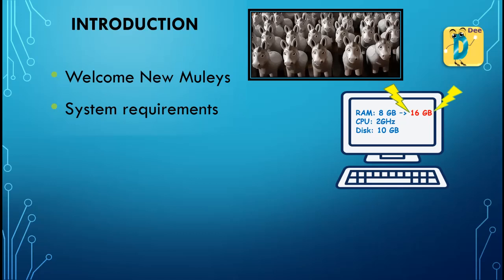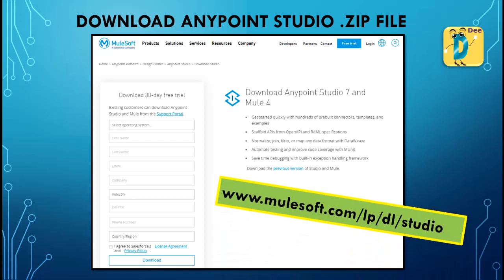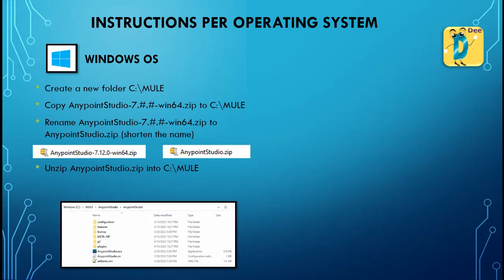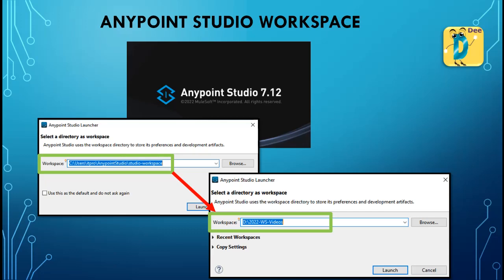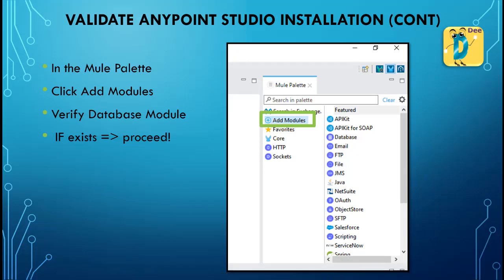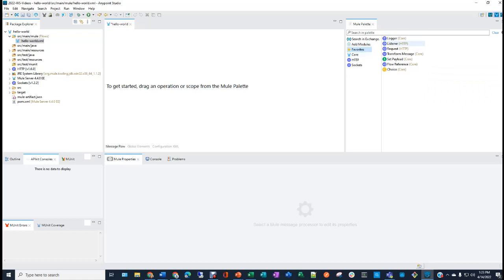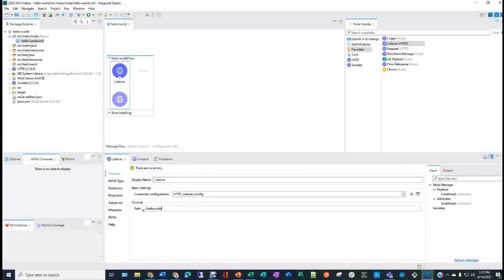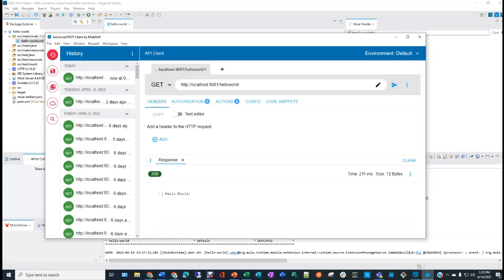MuleSoft Anypoint Studio Installation with Digital Dee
Presented by MuleSoft Ambassador Diane Kesler, this video is part of Bits & Bites from Digital Dee, specifically to cover MuleSoft Anypoint Studio Installation. Detailed instructions for the installation, verification, and how to create a simple project.

Timecodes
0:00 - Introduction
2:24 - Anypoint Studio System Requirements and Versions
5:38 - Download Anypoint Studio .zip file
7:00 - Installation Instructions per Operating System
9:30 - Launch Anypoint Studio – Workspace & Initialization
11:08 - Validate Anypoint Studio Installation – New project & Database module
13:40 - Create a Simple MuleSoft Application
18:00 - Run and Test your MuleSoft Application
20:12 - Conclusion